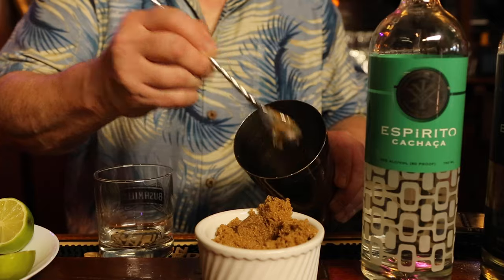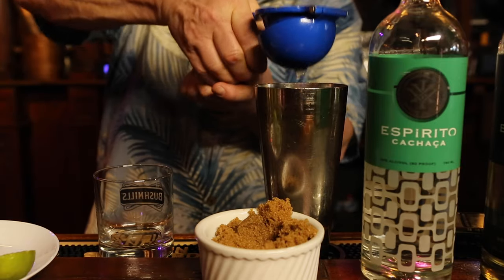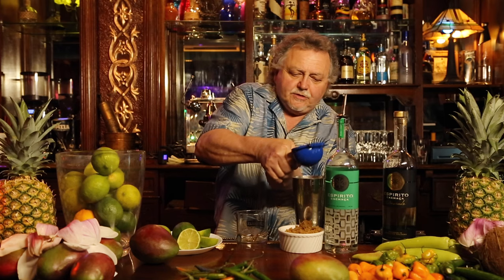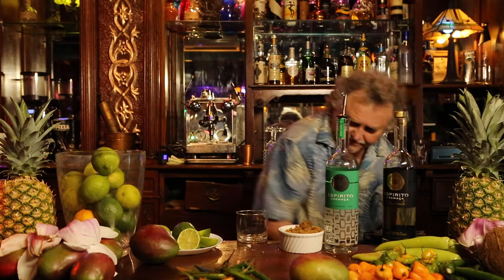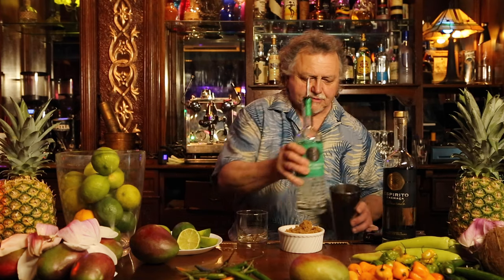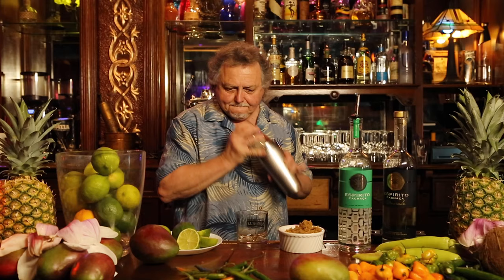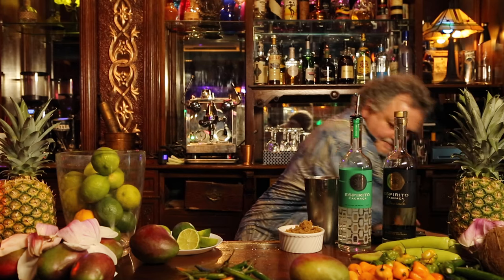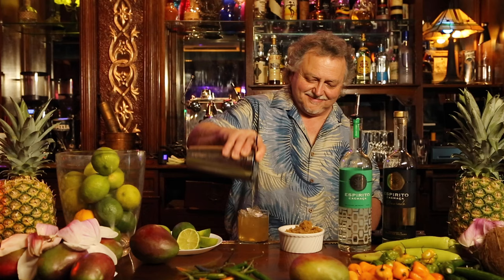Shakers Episode #22 Cocktail Class Caipirinha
The Brazilian national cocktail, Caipirinha is featured in this stellar concoction which is a perfect accompaniment to the summer season.
Fast and Easy like a Kitten on a Pole and perfect for summer quaffing or to enjoy with ceviche.
Cheers
Call us w questions: 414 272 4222